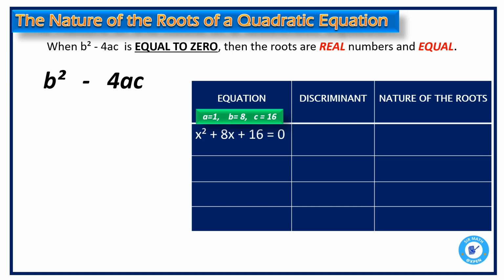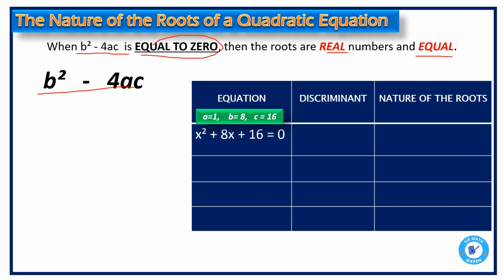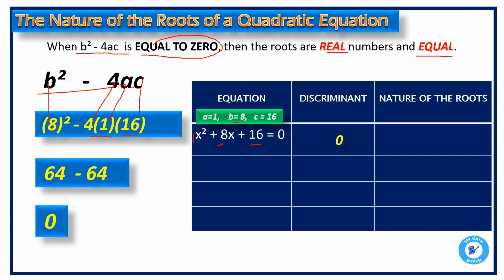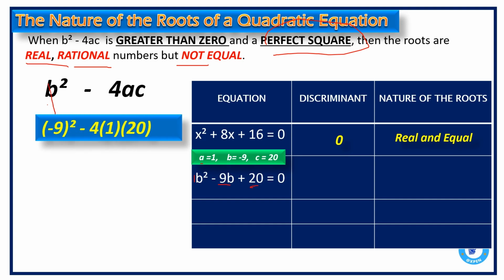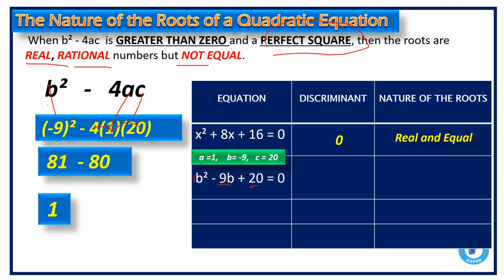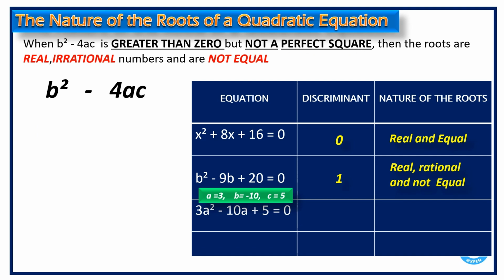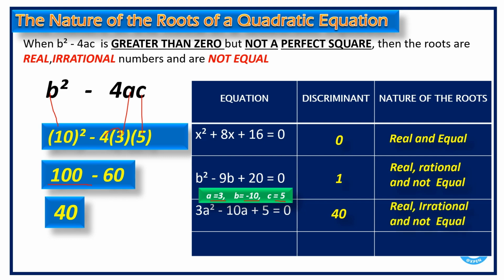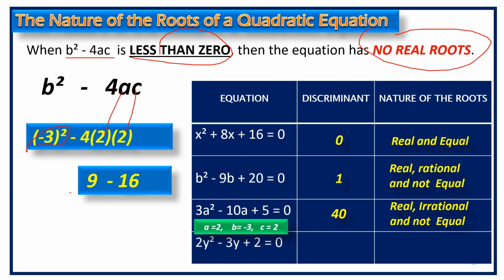The Nature of the Roots of a Quadratic Equation